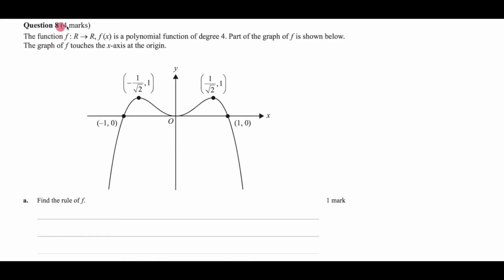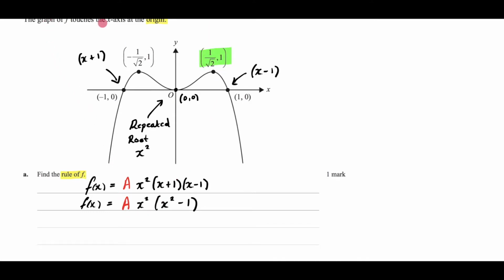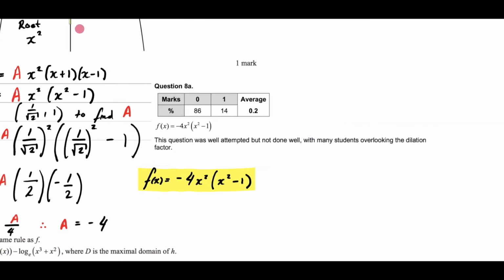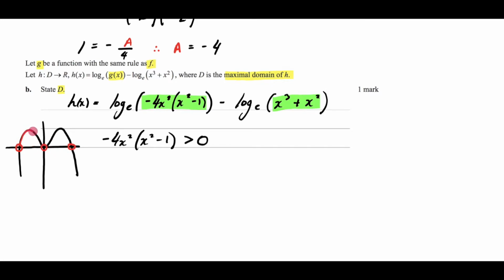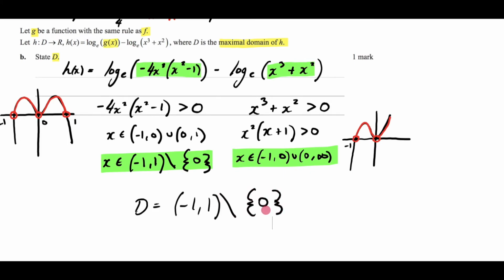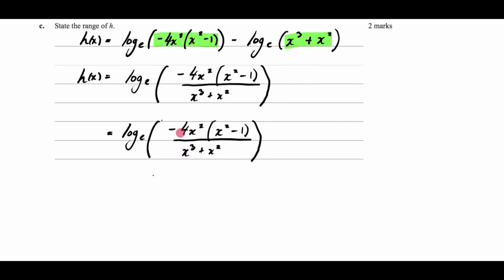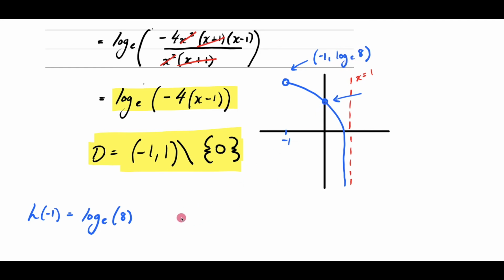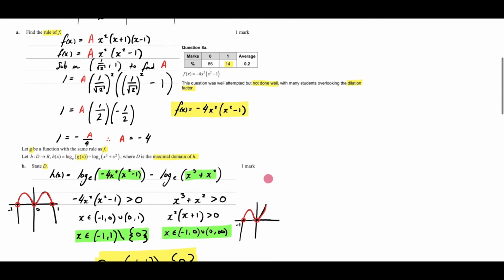Maths Methods | VCAA 2019 Exam 1 | Question 8